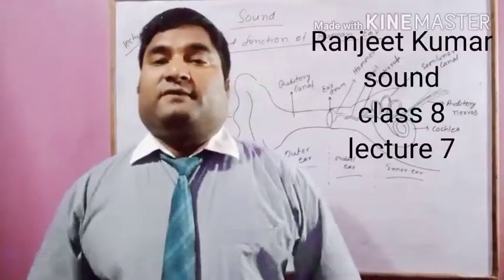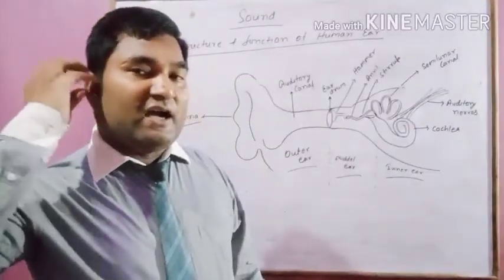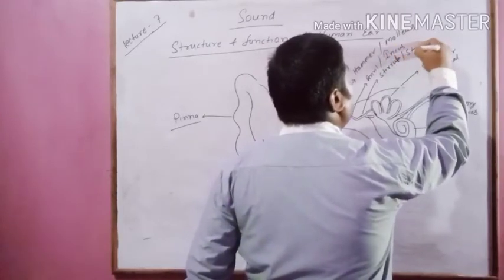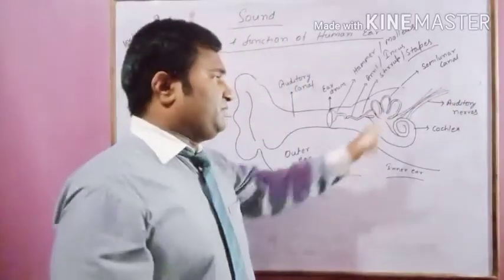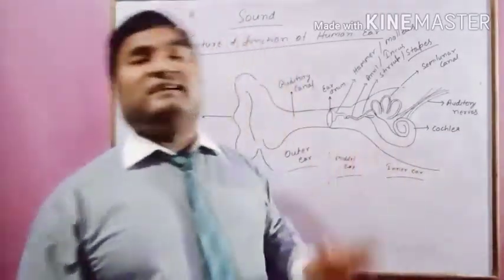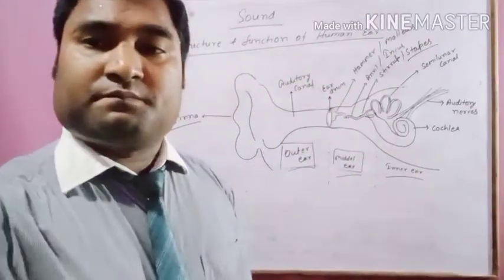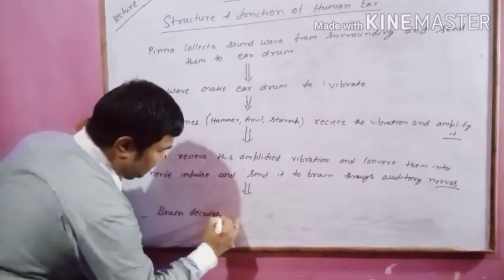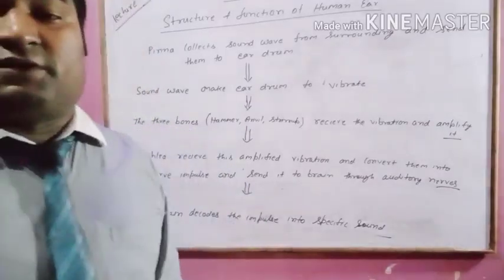Sound lecture 7